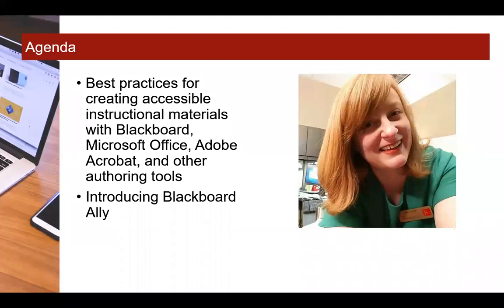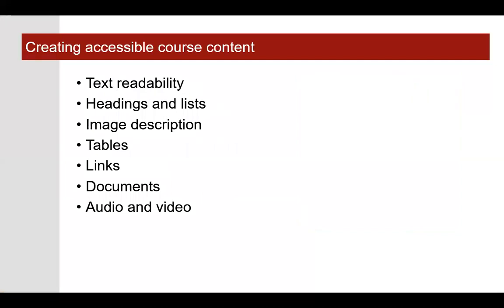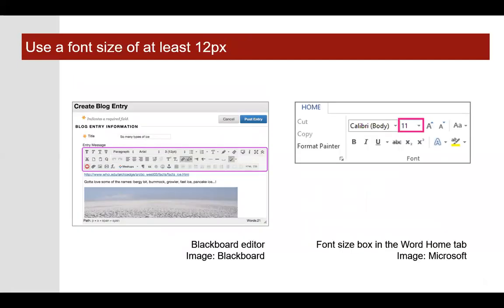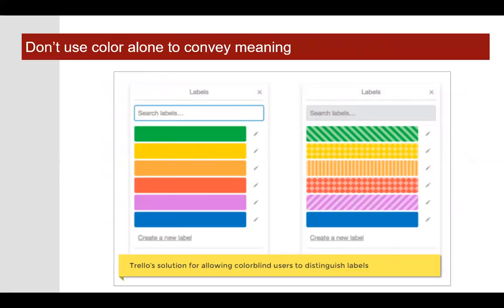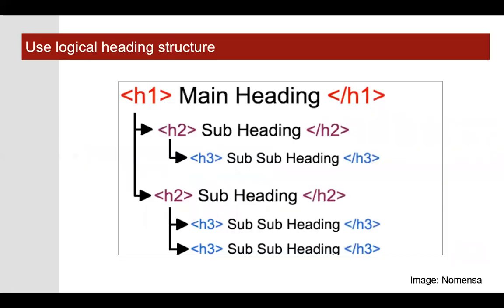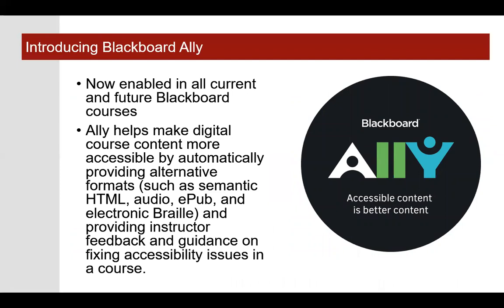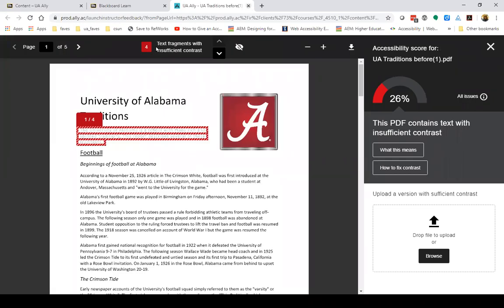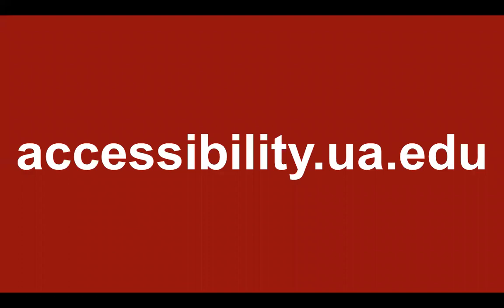Creating Accessible Course Content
Accessible course content makes it easier for everyone to read and access your materials and can help improve overall quality and usability. This recorded webinar explores steps you can take to ensure your online course materials are accessible to students of all abilities.

For access concerns with a public University of Alabama webpage or technology tool, or if you have accessibility suggestions, please contact Technology Accessibility at .